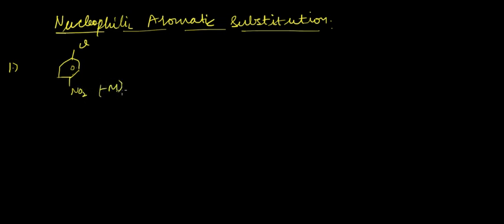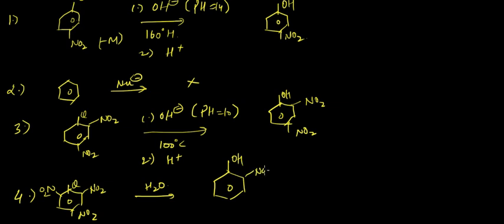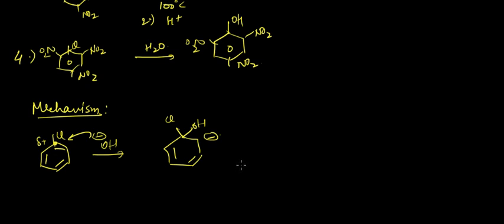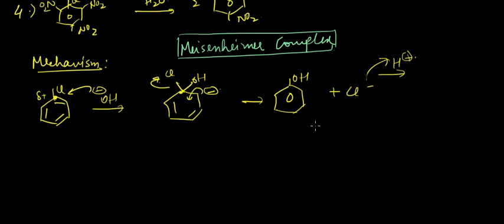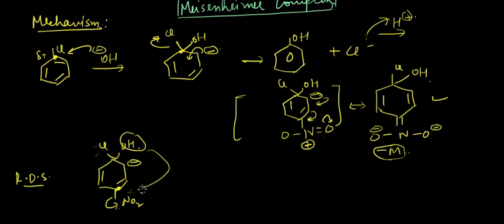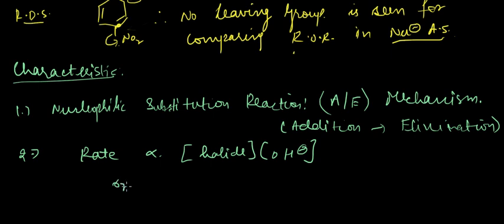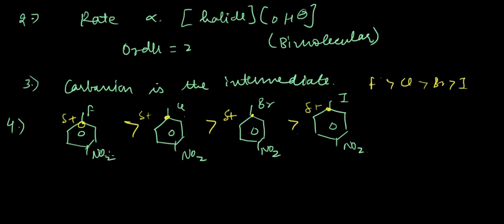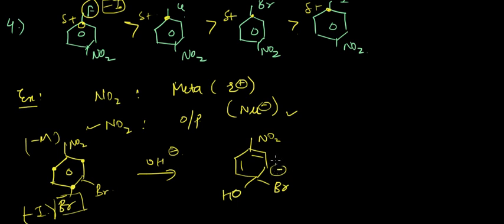68. Nucleophilic Aromatic Substitution Reaction